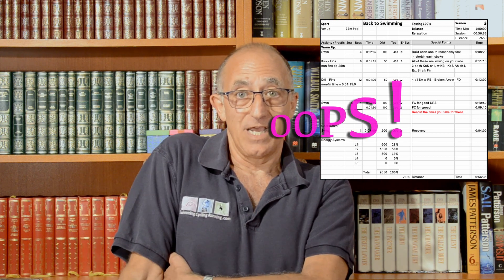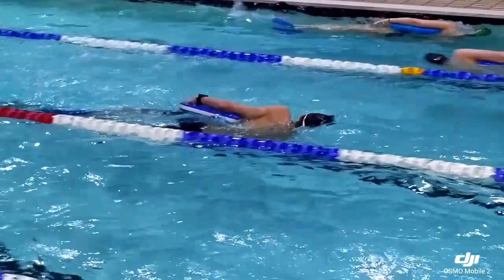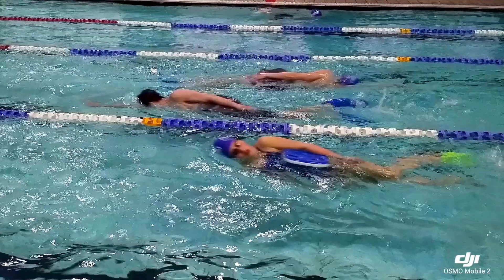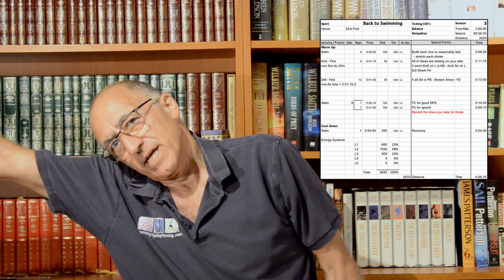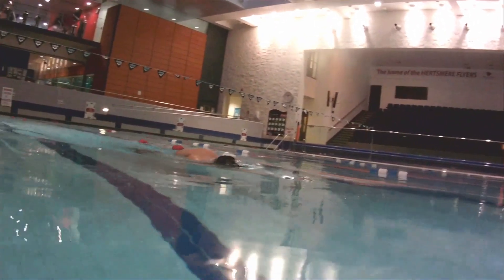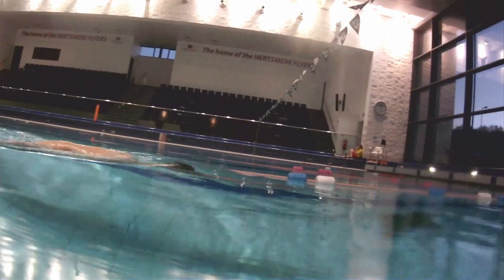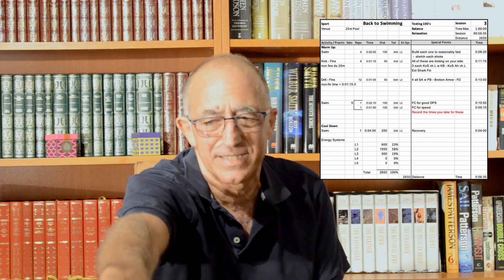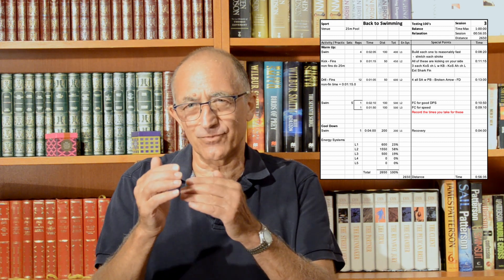getting back to swimming complete session 3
This is another in our series getting back to swimming complete session 3 starts upping the work rate. The major aims are gaining balance and relaxation when you swim but then you'll start increasing your heart rate.

We can derive a commission from some links we have. However, the price you pay for goods is exactly the same as you would had you not followed the link.

The best fins for training are Alpha Fins - they are light and float and the shape is ideal to improve foot strength and flexibility:

You need a pull bouy. Why not get a combination Kick board and Pull Bouy, it's easier and you carry less to the pool. Get one here
Combination Pull Buoy / Kickboard

For Free Session Plans ::.com/sessionplans.html